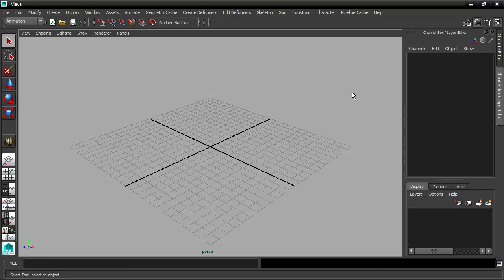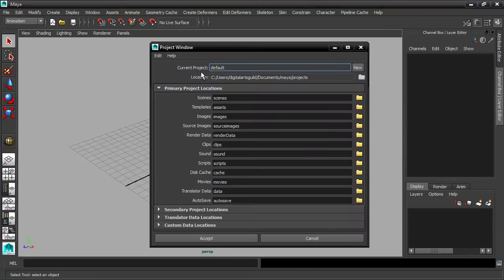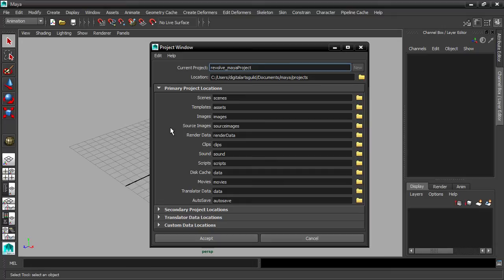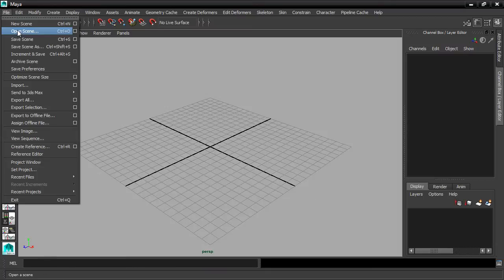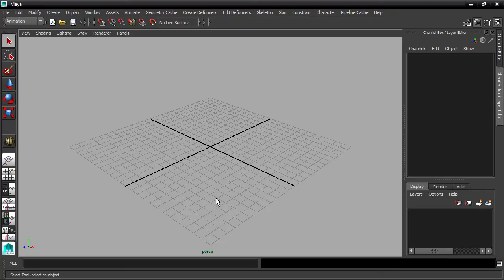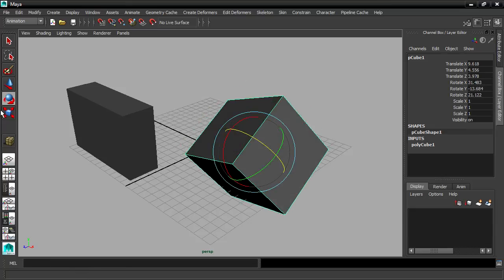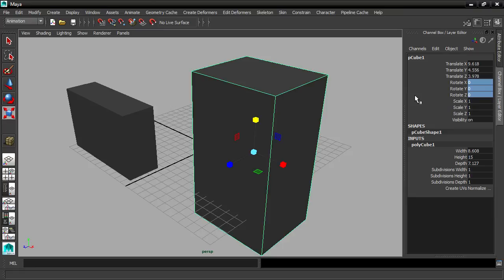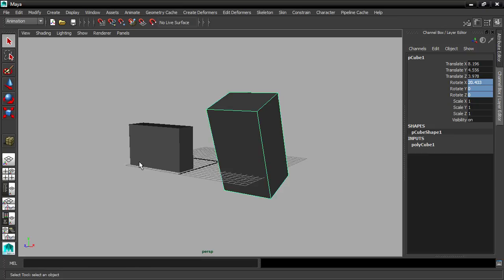Tutorial - Maya Basics: Revolve part 2 of 6